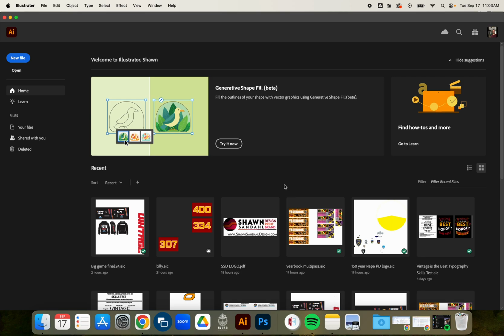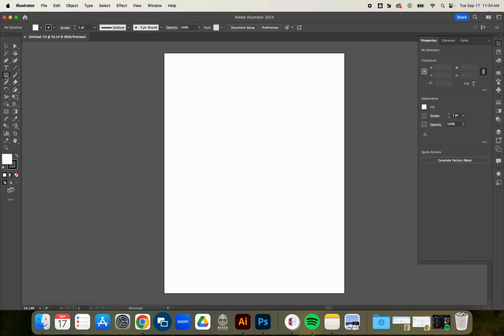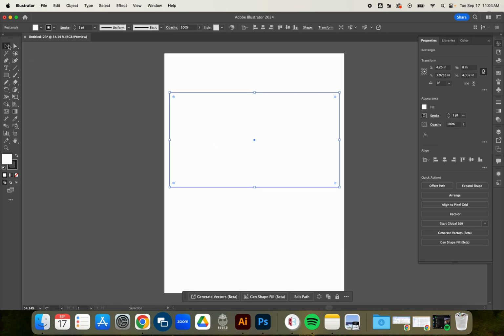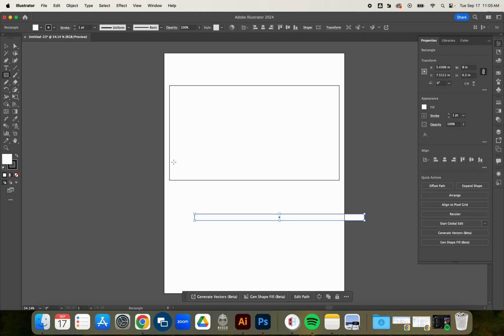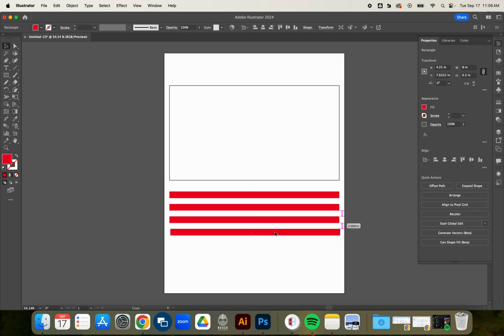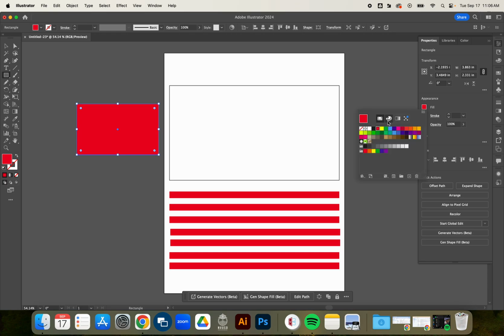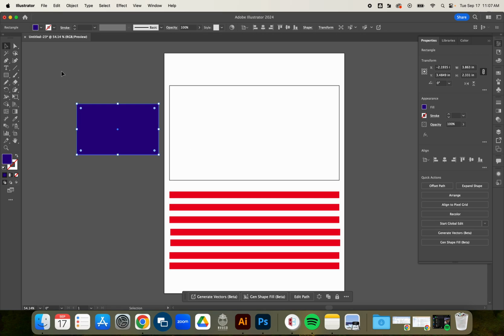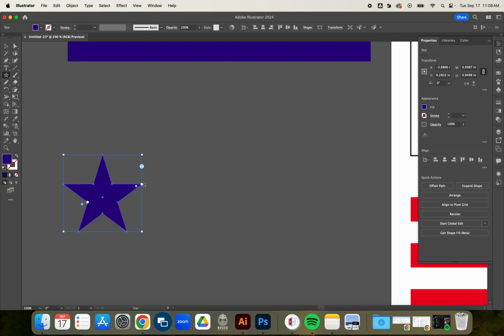How to make an American Flag in Adobe Illustrator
A step-by-step process of creating an American Flag in Adobe Illustrator